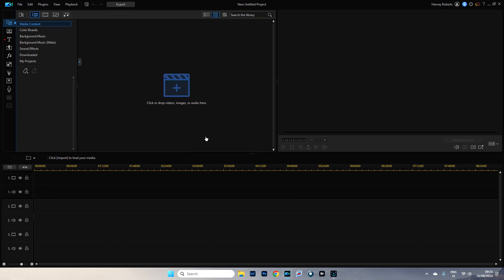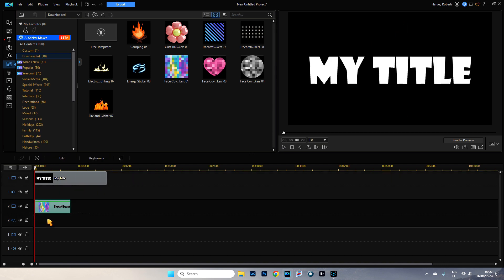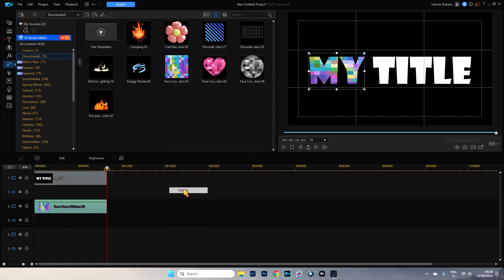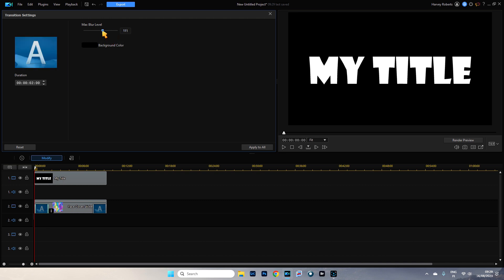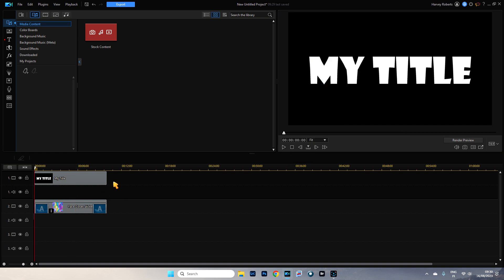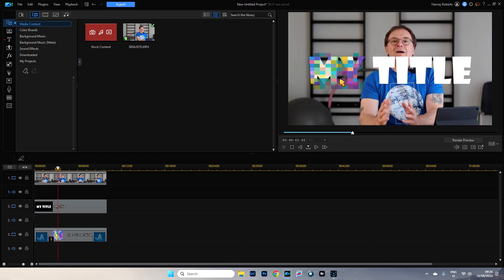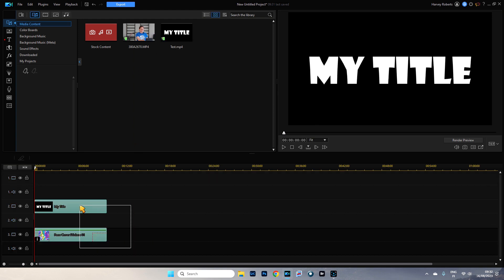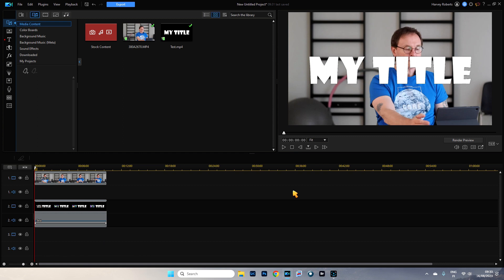PowerDirector How To Do What!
Did you know you can do this in PowerDirector.
Using transitions on video overlays.